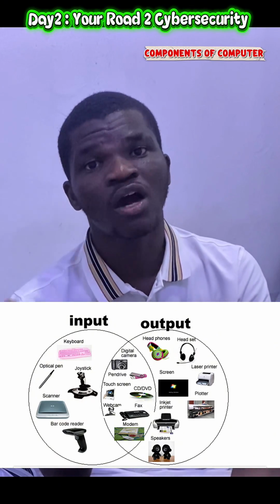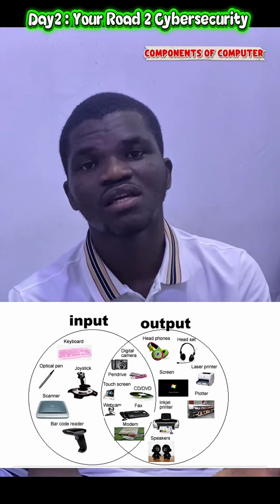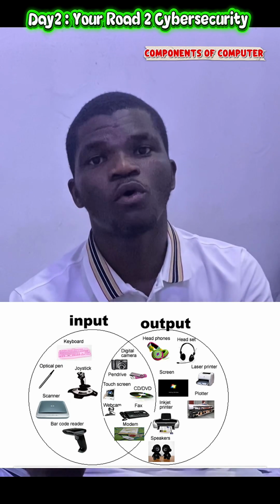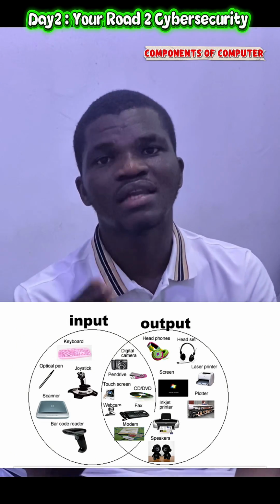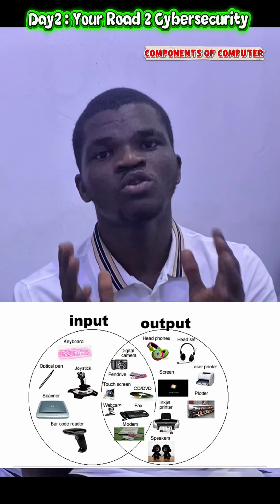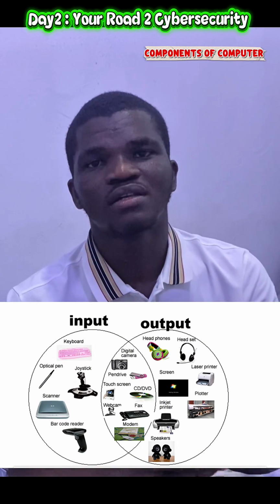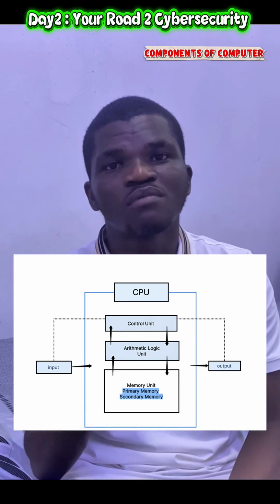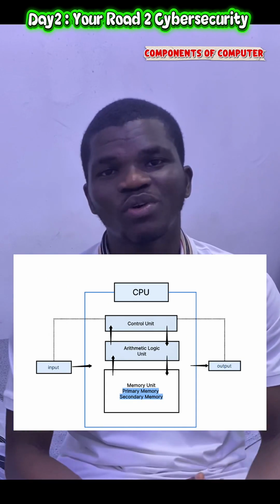Day 1 & 2- Components of computer in 5minutes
Day 2: Components of a Computer in 5 Minutes 💻⚡
Let’s break down the core parts of a computer from the CPU (the brain of the system) 🧠, to RAM and ROM (your short-term and permanent memory) 💾.
We’ll also look at Storage, Input, and Output Devices how they work together to make your computer function smoothly. 🚀

In just 5 minutes, you’ll understand how every component connects to bring your digital world to life! ⚙️💡